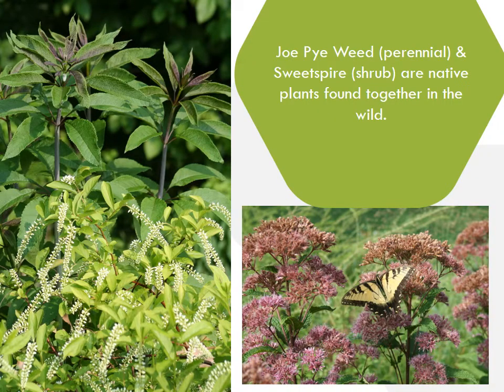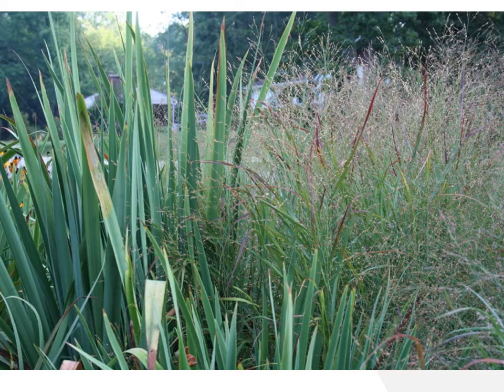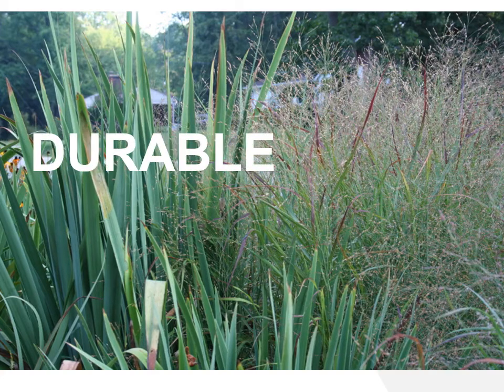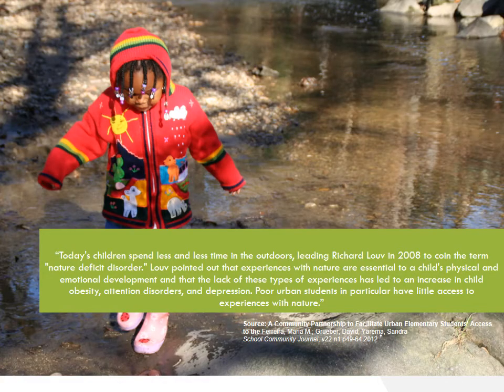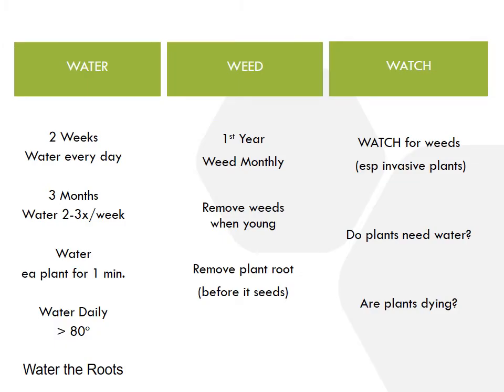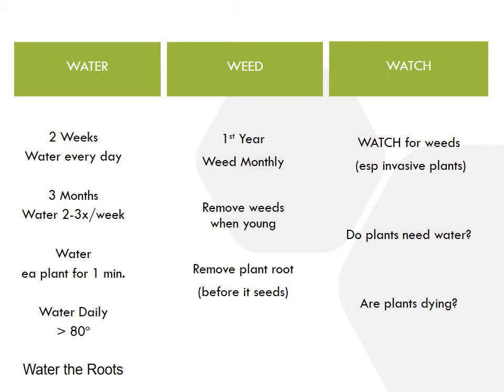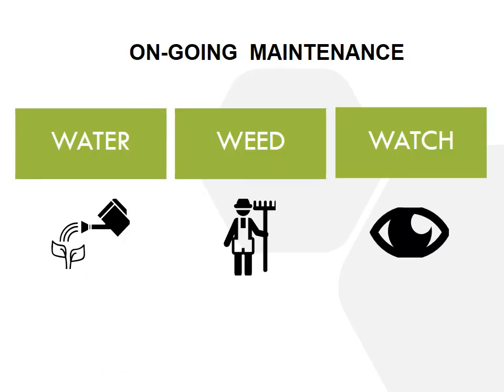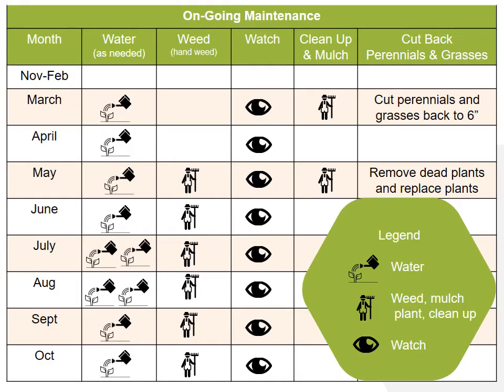RiverTools Module 2: Conservation Landscaping